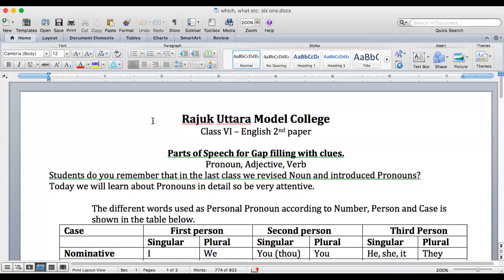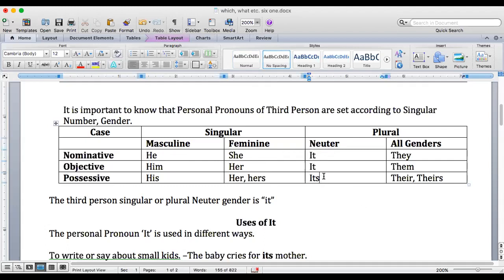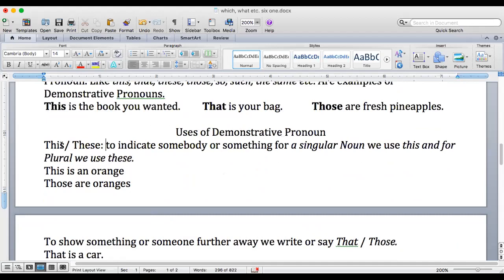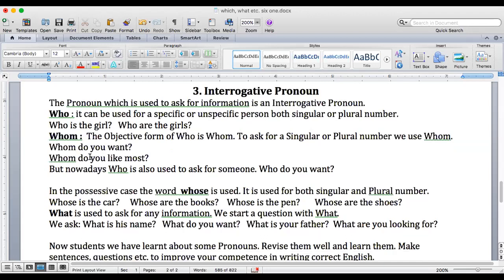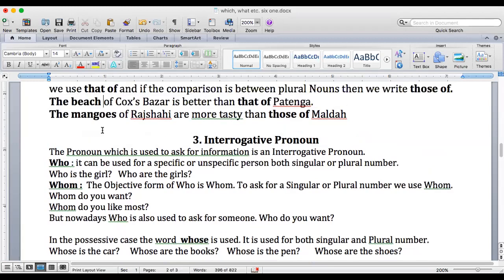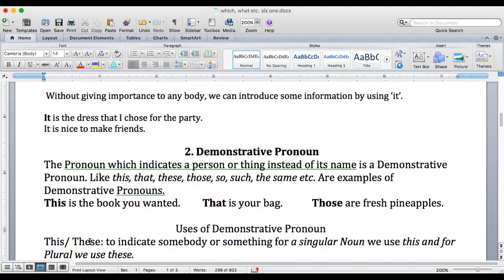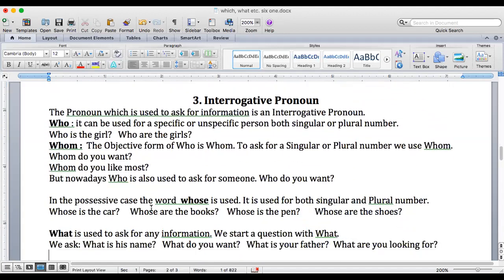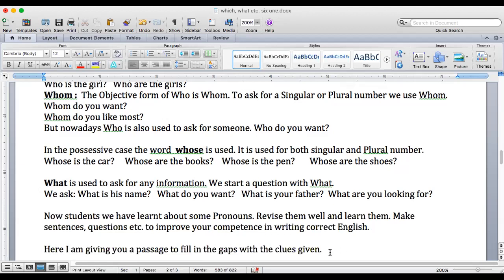Pronoun in details